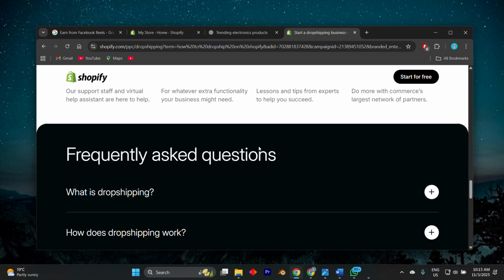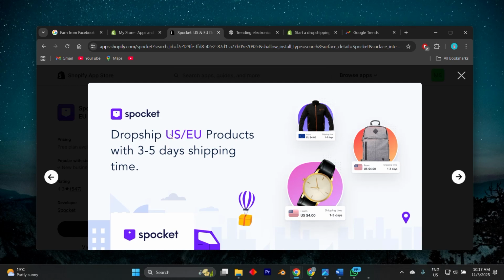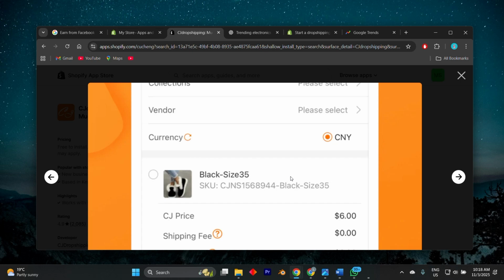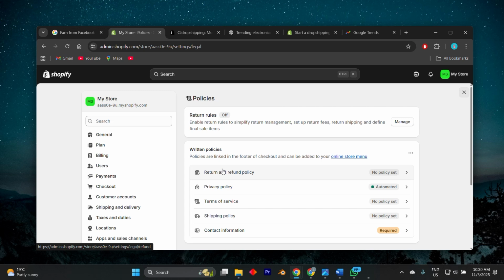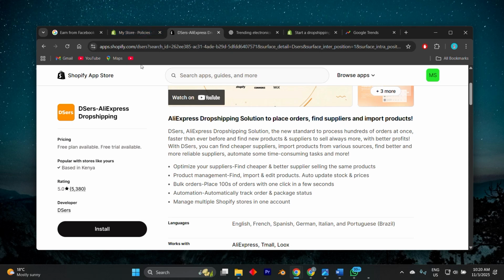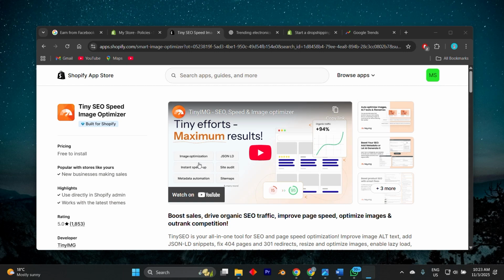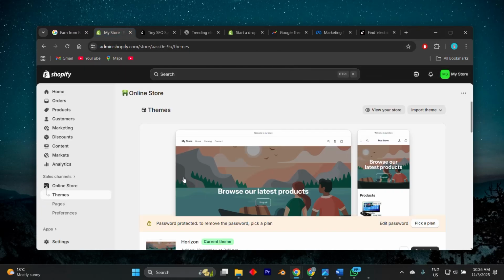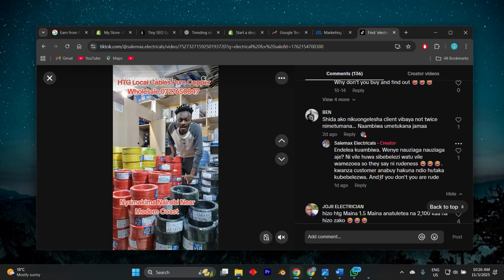Shopify Dropshipping Tutorial | How to Launch a Successful Shopify Dropshipping Store (Updated)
Ready to start dropshipping on Shopify and see fast results? It’s all about picking the right niche, finding reliable suppliers, and setting up your store to convert visitors into customers. Don’t forget the power of great marketing and smooth customer service to build trust and keep sales coming. Keep it simple, test what works, and scale smart — that’s the winning formula.